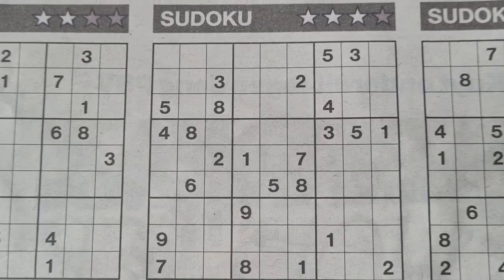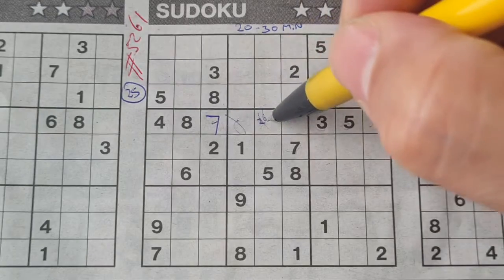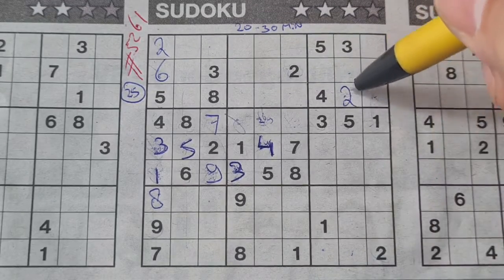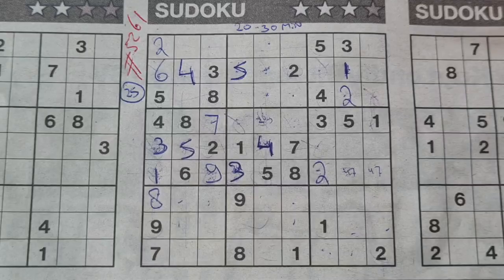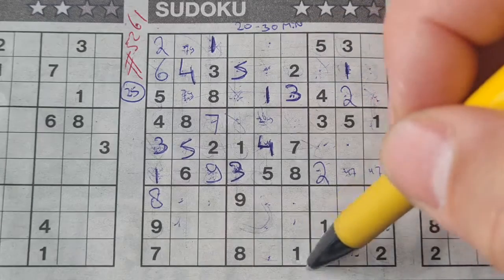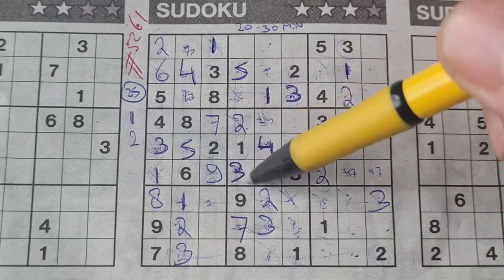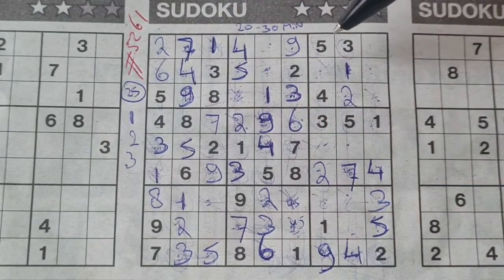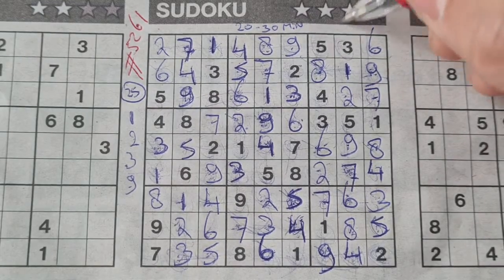(#5261) Saturday Three Stars Sudoku puzzle. Bonus Extra edition 10-01-2022 Extra part 1 of 4